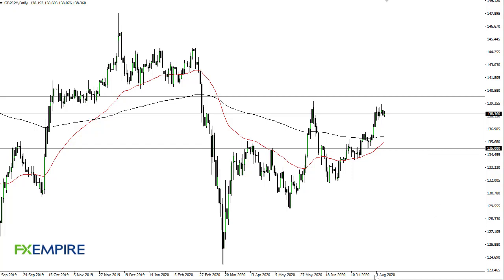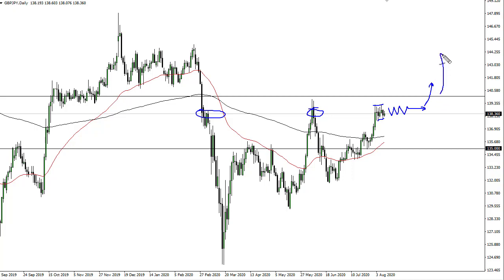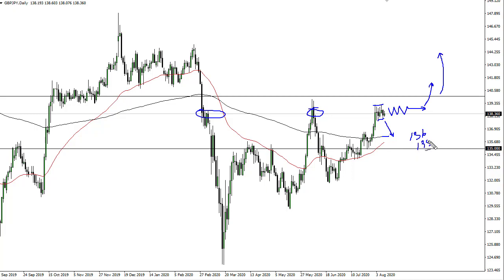GBP/JPY Technical Analysis for August 11, 2020 by FXEmpire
The British pound rallied a bit during the early hours on Monday to kick off the week, but we are still essentially trading in the same general vicinity that we have been in for several days. The longer this goes on, the more positive it becomes, however.